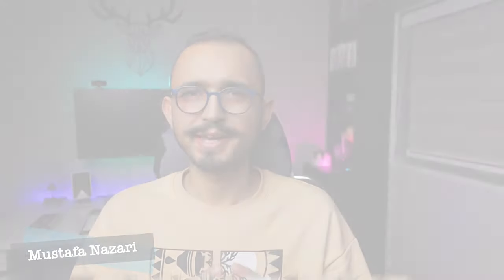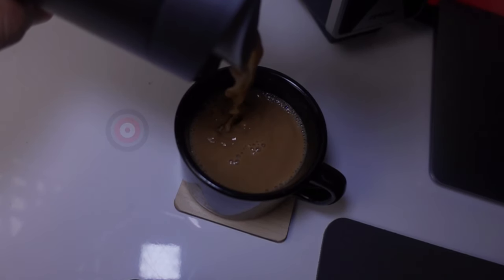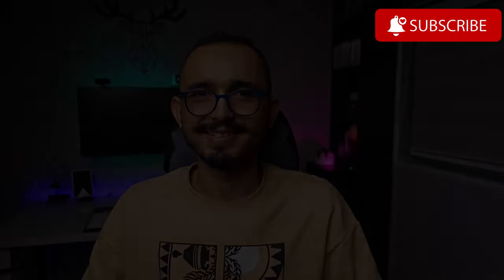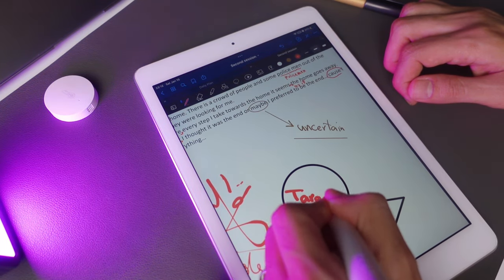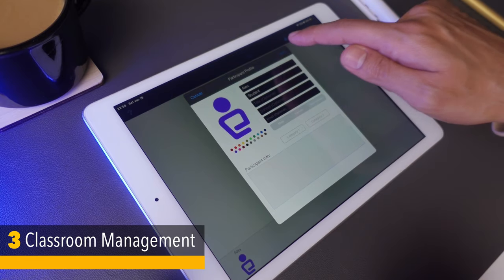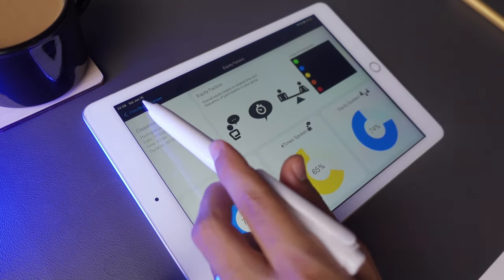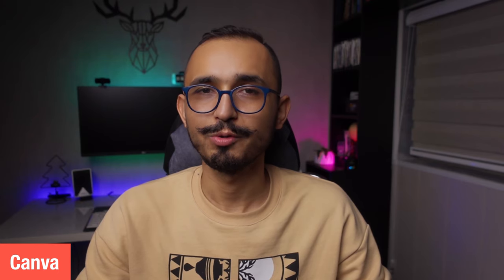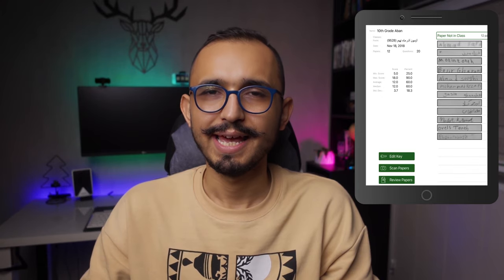Must-have Tech for Language Teachers!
Here is the ULTIMATE device you can use for teaching online and offline. It will help you save both your time and money and be a more productive teacher.

In this video, I'm going to show the top 5 reasons why an iPad with apple pencil is the best gadget you can own for teaching.

0:09 - Intro
0:50 - iPad Walks in
2:31 - Note-Taking
3:27 - Personal and Professional Development
4:54 - Classroom Management
5:46 - Content Creation
6:53 - Classroom Assessment
7:57 - Ending

_____ Link to the Apps Used in the Video _____
Goodnotes: 7.99$

iOS Shortcuts: Go to Shortcut App and then Shortcut Gallery
Reflect on the day
Plan 3 main tasks

 _____Royalty Free Musics Used in the Video, No Copyright Music____
Autumn — KV by Audi Library Plus - Official Releases